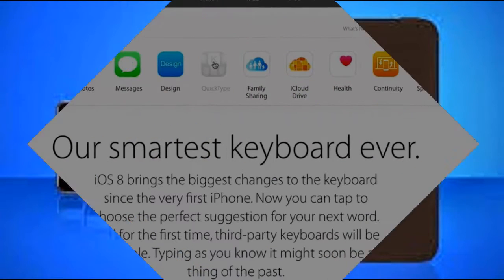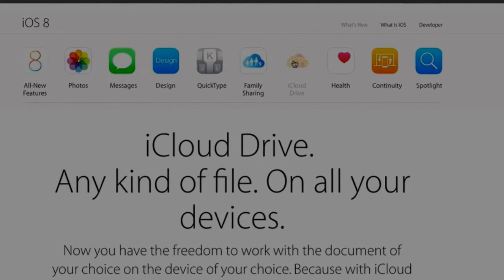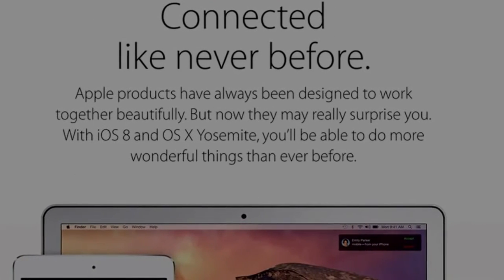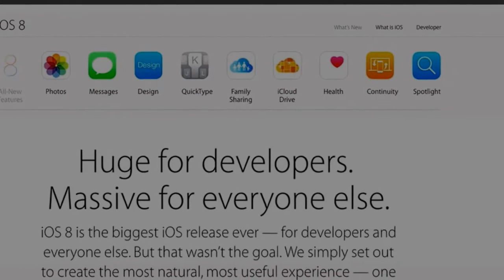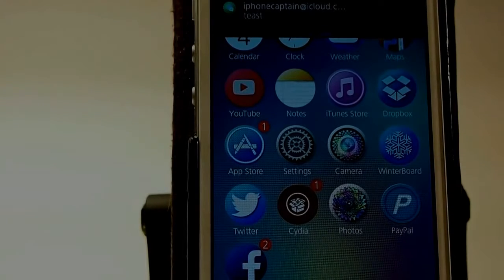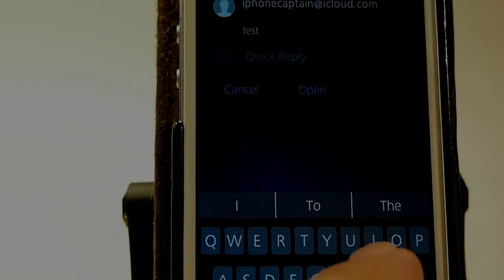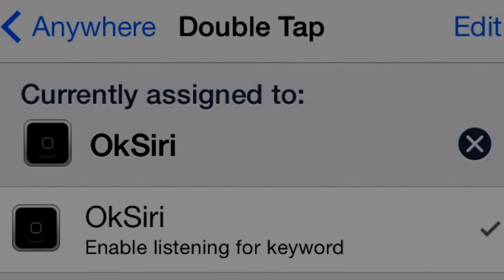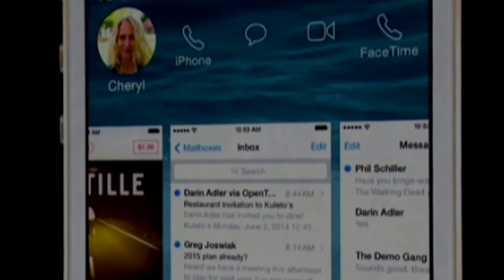IOS is 8 or risk losing Jailbreak 2014 -iphone 6 ios 8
IOS is 8 or risk losing Jailbreak 2014